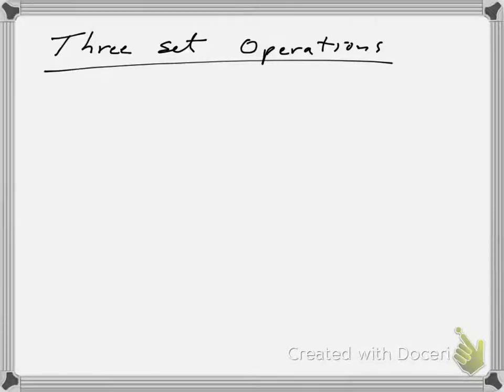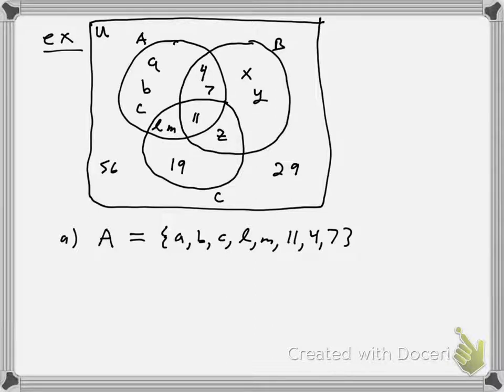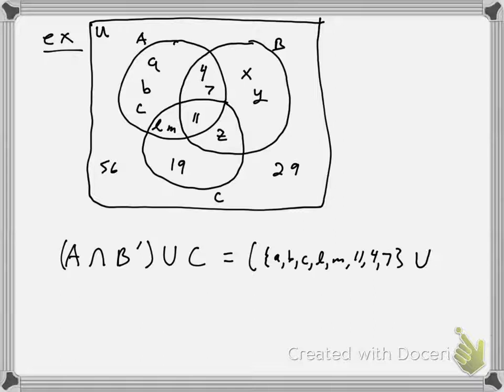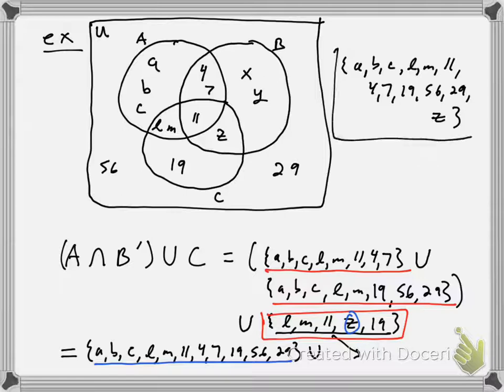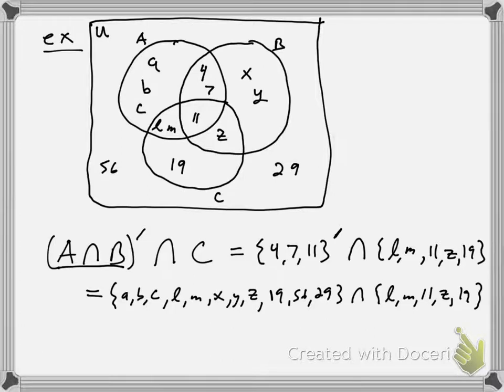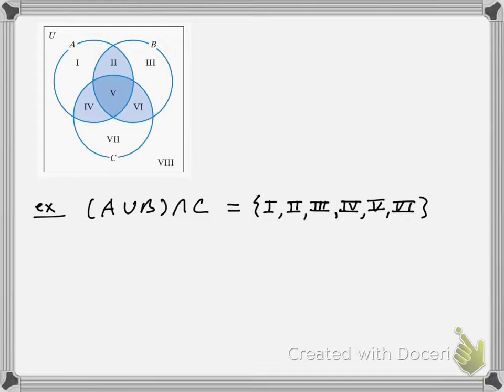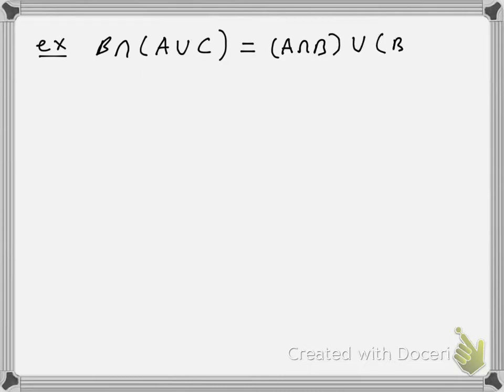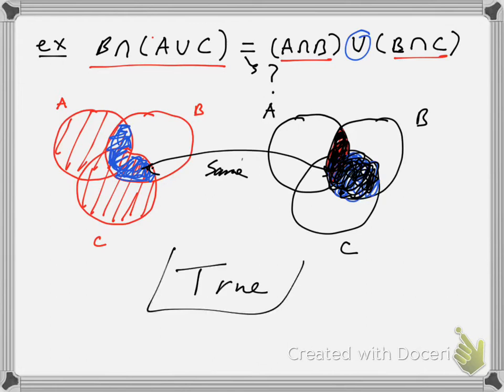Math 118 Section 2.4